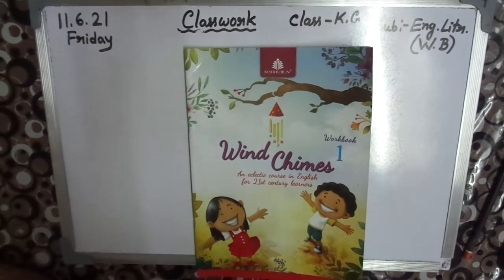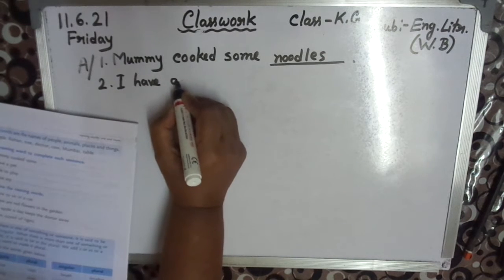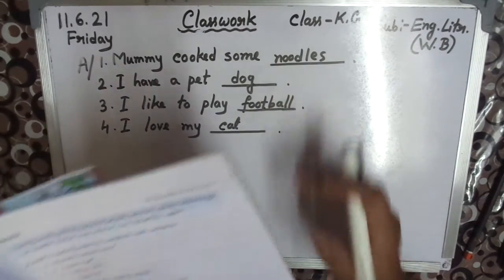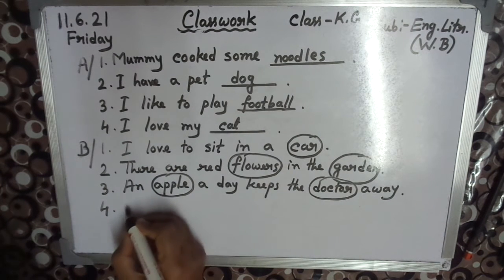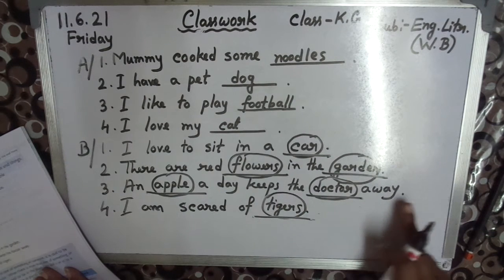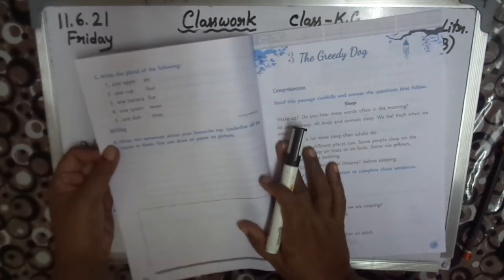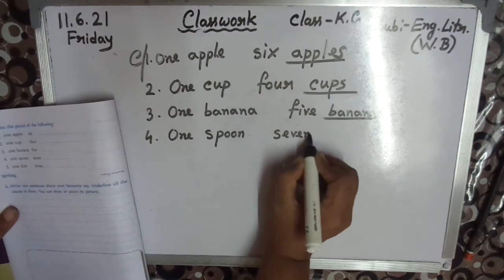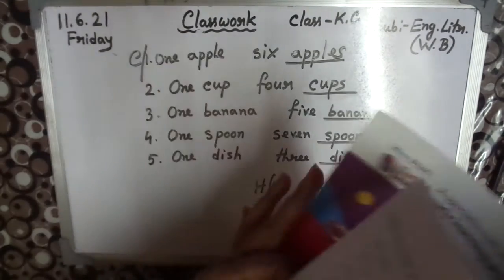Class - K.G English Literature W.B (Day 37)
ln this video l will teach English Literature for students of Kindergarten (K.G)from the book English Literature W.B. l will be teaching the chapter - 2 pages - 13,14.